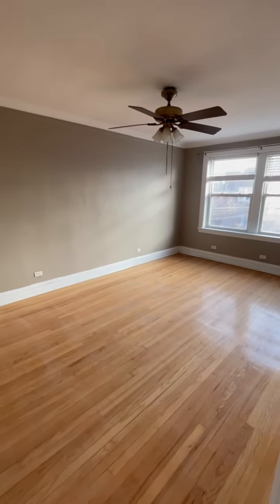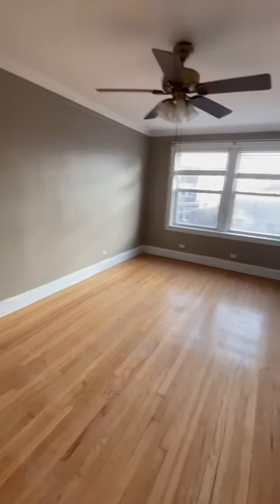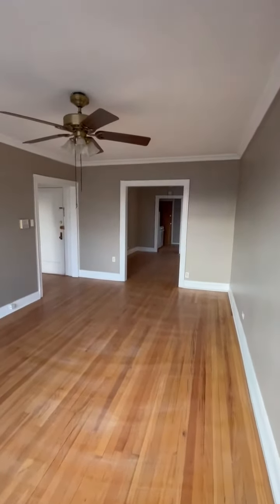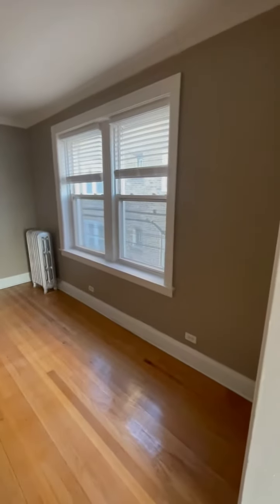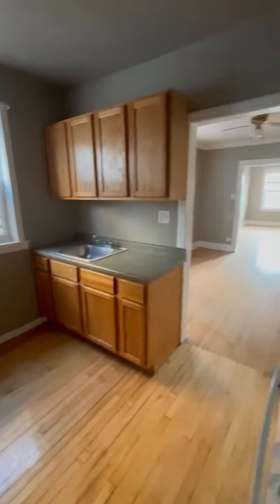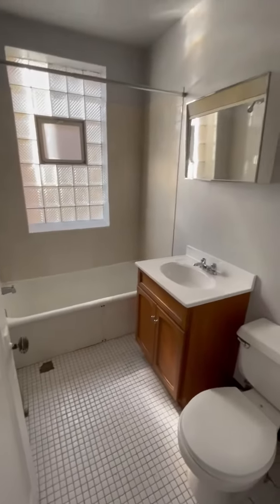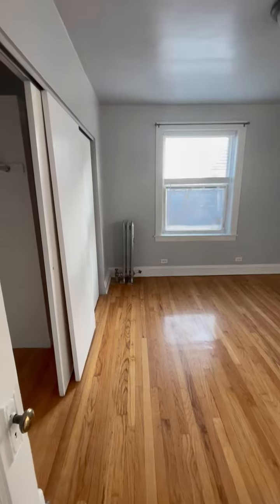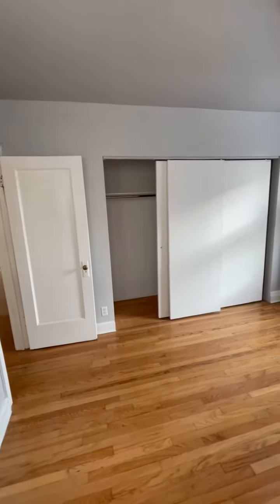Spacious 1 Bedroom - 4010 N Bernard #4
FEATURED APARTMENT: THE PERFECT BLEND OF COMFORT & CONVENIENCE!

Address: 4010 N Bernard #4, Chicago IL 60618 Irving Park
DETAILS: FiveStarRealtyServices.com

THE PERFECT BLEND OF COMFORT & CONVENIENCE! HEAT INCLUDED

EXPANSIVE 1 BEDROOM UNIT - Enough room for a king-sized bed and more!

HIGHLIGHTS:

Luxurious Hardwood Floors: Their beauty will leave you in awe every time you step inside.
All-Inclusive Comfort: Don't stress about chilly nights; heat and hot water are on us!
SEPARATE DINING ROOM: Host dinner parties or enjoy intimate meals; the choice is yours.

KITCHEN:

White fridge, stove and exhaust fan.
Let your culinary creativity flow!

ILLUMINATED LIVING:

Multiple windows ensure a radiant atmosphere.
Living room & dining room ceiling fans ensure optimum comfort and style.

PET-FRIENDLY: We welcome your furry friends! (Small pets only, please.)

CONVENIENCE AT YOUR FINGERTIPS: Laundry facilities available right in the building. Say goodbye to those cumbersome trips to the laundromat!

WALKSCORE OF 95: Truly a Walker's Paradise! Everything you need is just a short stroll away.

PRIME LOCATION:

Transit: Just a hop away! Make your commute a breeze.
Shopping & Essentials: Walgreens and more to cater to all your needs.
Eateries & Entertainment: From cosy pubs, sumptuous restaurants to live theaters, you're spoilt for choice.
Financial Needs: With banks nearby, you don't have to go far for any financial tasks.
Experience convenience, and comfort all in one. Don't wait - this gem in the heart of the city won't last long! Book your viewing today!

Pets:
- small well-behaved pet considered
- 25 lb maximum
- Pet Fee of $300

Included Utilities:
- Heat, Hot Water, Water, Sewer, Trash

Tenant pays:
- Electricity & cooking gas.
- $500 Move in Fee

Requirements:
- Income 3X the rent
- 700 Credit Score

FiveStarRealtyServices.com